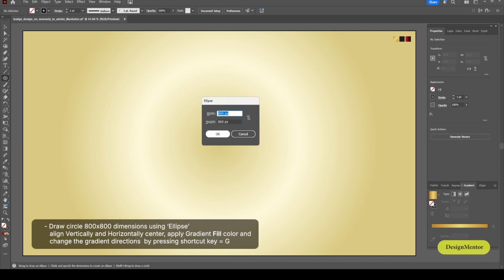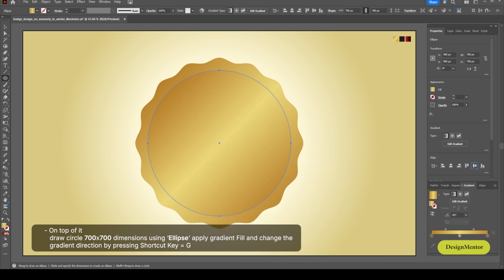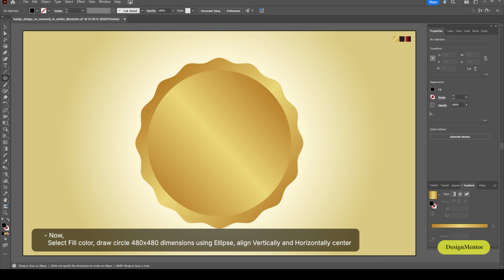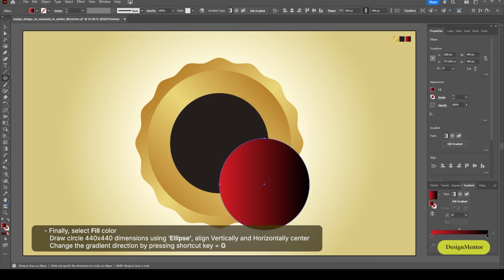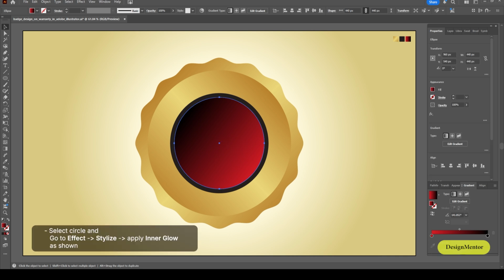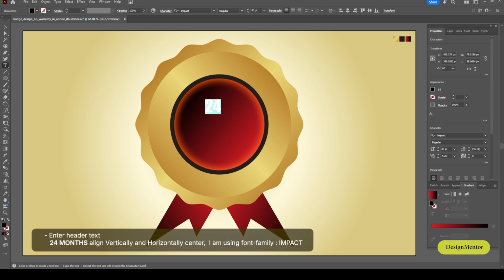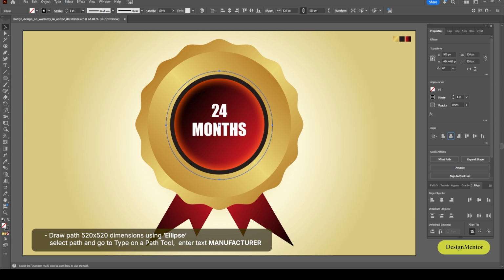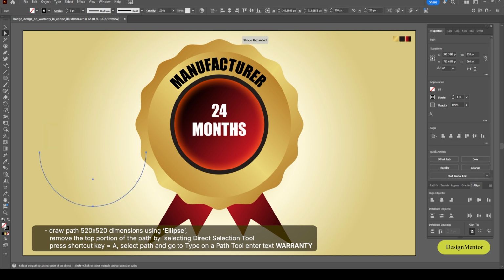Badge Design/Vintage Logo in Adobe Illustrator | DesignMentor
Let's create Badge Design using Zig Zag and
Type on a Path Tool in Adobe Illustrator

Graphic Designer
UX Designer
User Experience Designer
Infographics
Design Thinking
Interaction Designer
Data Visualization Chart
Smartwatch Designer
Design Mentor
Figma
Figma Tutorial